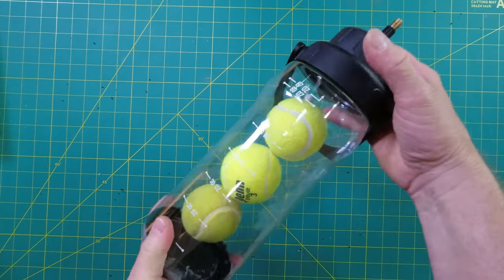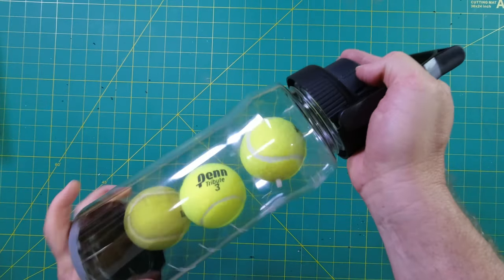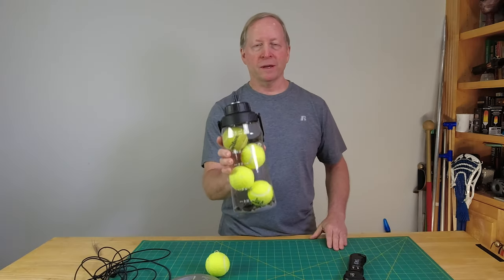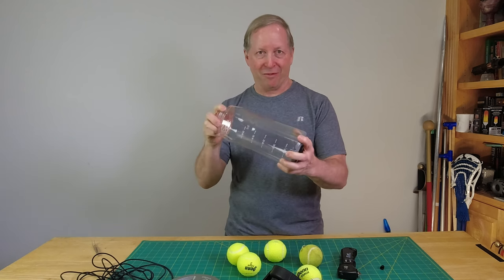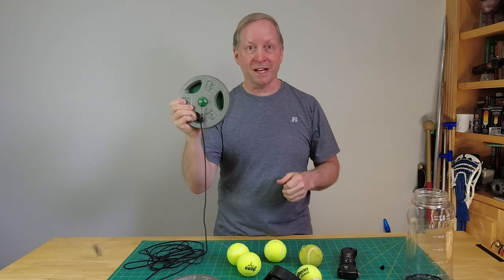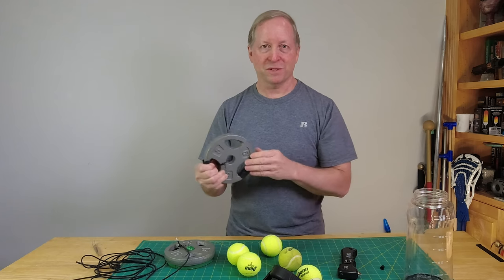Tennis Ball Pressurizers, Savers - Make It Tutorial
How to make a ball pressurizer out of a water bottle or thermos for under $15. Here are all the design trade offs and what not to do. And you can still clean it and use the saver for hot and cold drinks.

The materials and tools used in this build:
Wide Mouth 1/2 gal Stainless Jugs
Car Tire Valve Stems
1/2 inch Washers
7/16 inch Drill Bit
Silicon Grease, Multipurpose